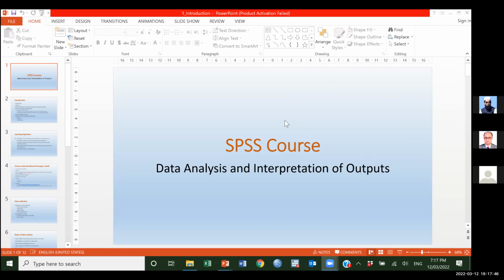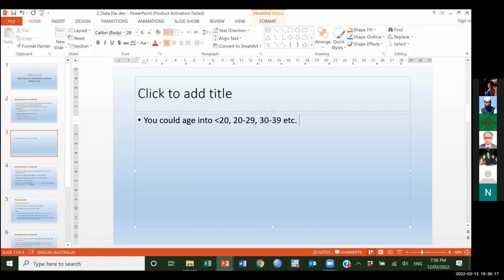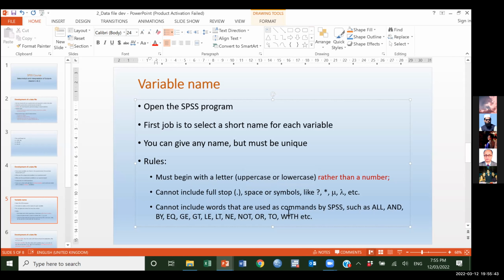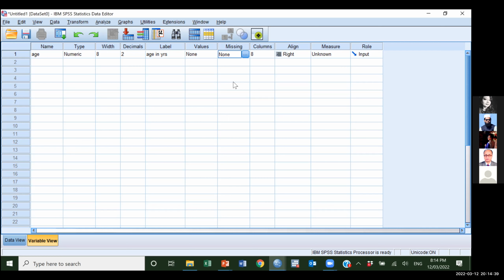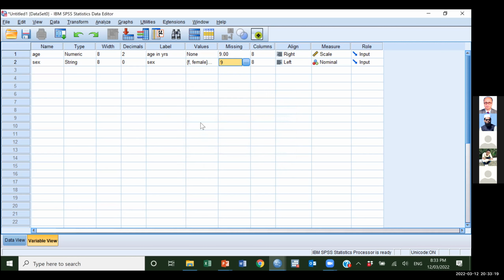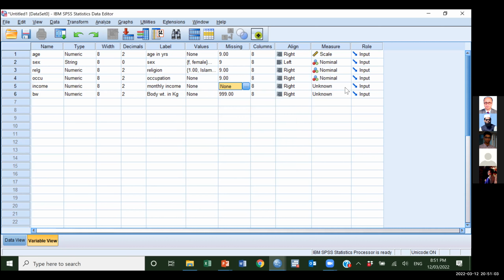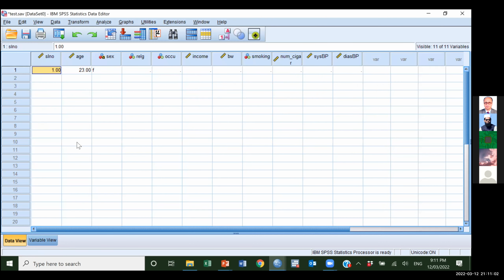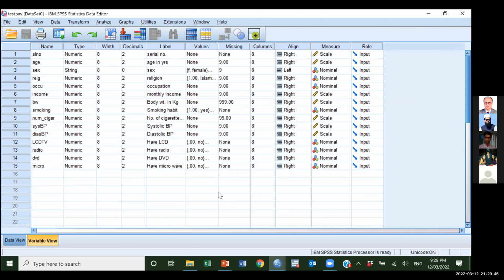Class 2।। CDA Basic course on SPSS for Data Analysis।। Cohort 4